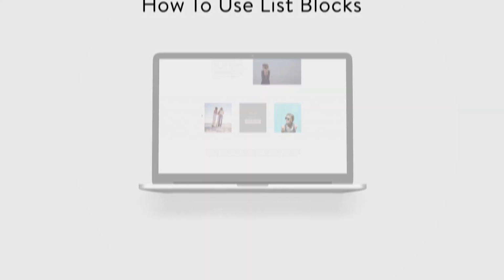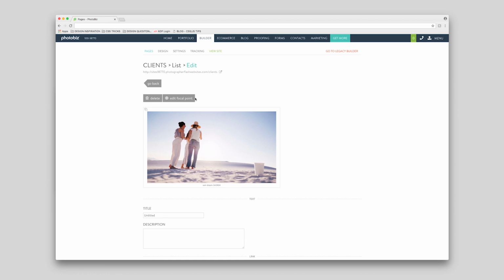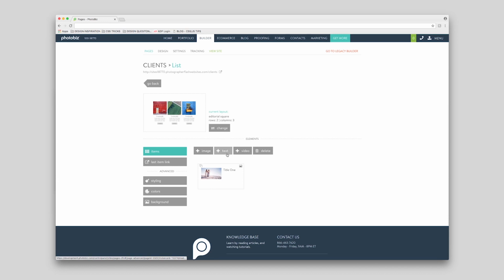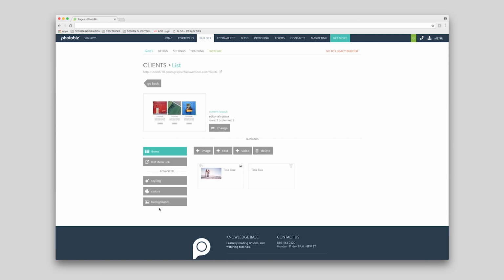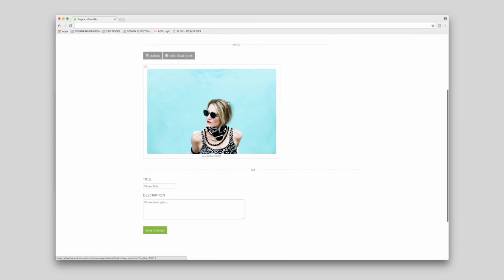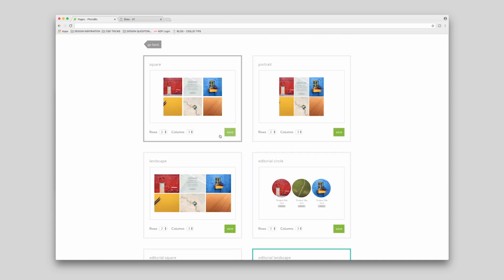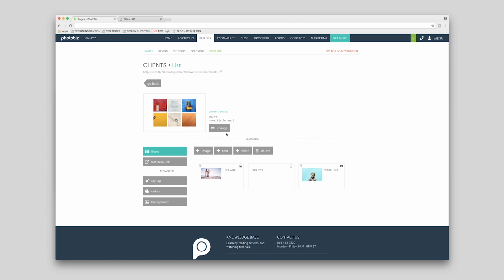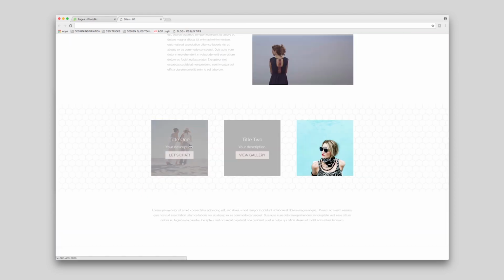PhotoBiz 8 - How to Use List Blocks